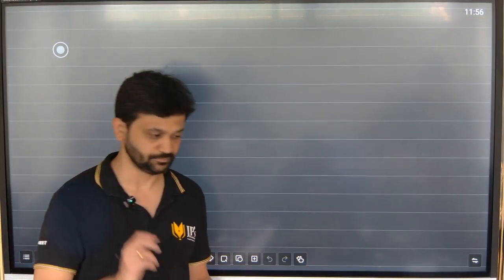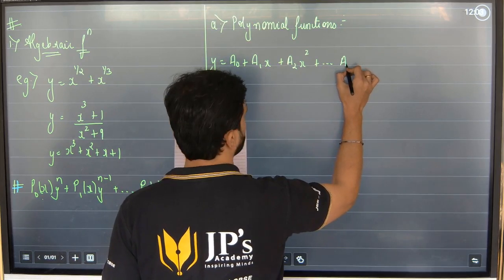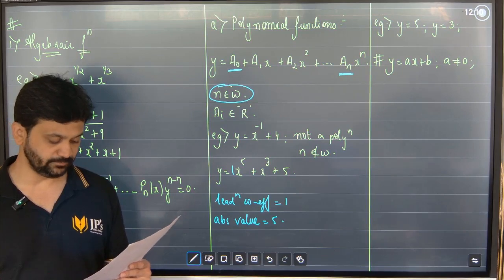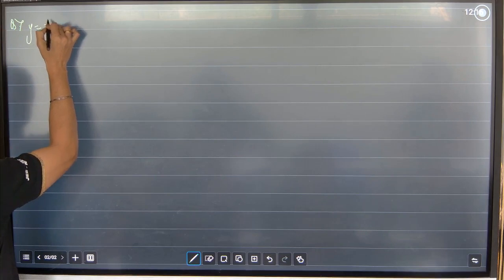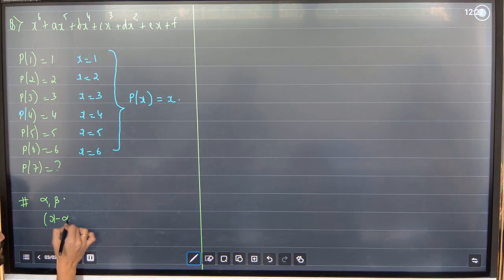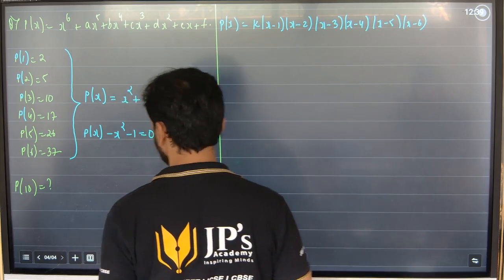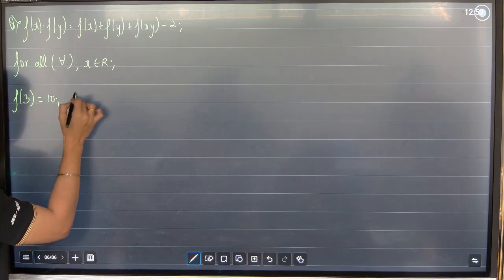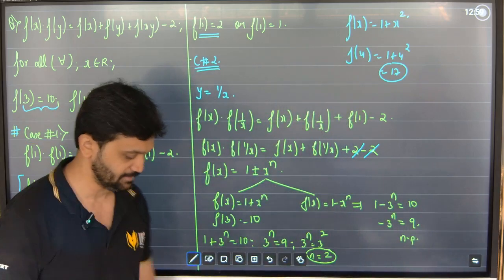FUNCTIONS POLYNOMIAL FUNCTION 01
Functions Demystified: Algebraic Types | Domain & Range Explained
🎯 For JEE Main & Advanced | BITSAT | MHTCET | CBSE | ISC

📚 What’s Covered in Today’s Lecture:

✅ Introduction to Functions – meaning, definition, and importance

✅ Types of Algebraic Functions:

Polynomial

✅ Detailed explanation of Domain & Range using:

Number line technique

Special cases (square roots, denominators, modulus)

✅ Problem-solving approach with exam-focused questions

✅ Common traps and how to avoid silly mistakes

✅ Tips & tricks to solve function-based questions faster

💡 Why You Should Watch:

🔹 Builds a strong foundation for Limits, Continuity, Inverse Trigonometry & Calculus

🔹 Essential for scoring high in JEE, BITSAT, MHTCET, and board exams

🔹 Helps improve speed and accuracy with smart strategies

🔹 Bridges the gap between school-level understanding and competitive-level application

📢 Share with friends aiming for top engineering colleges